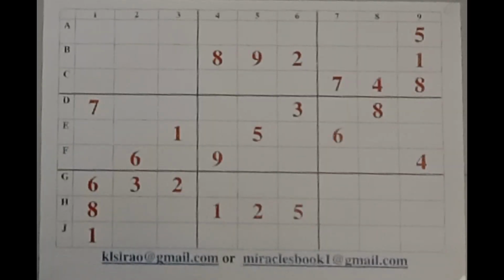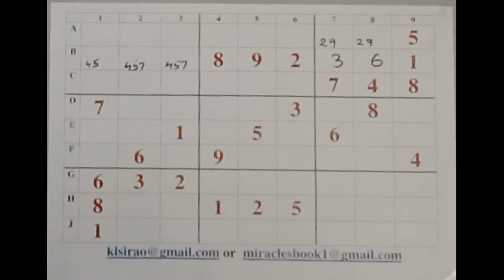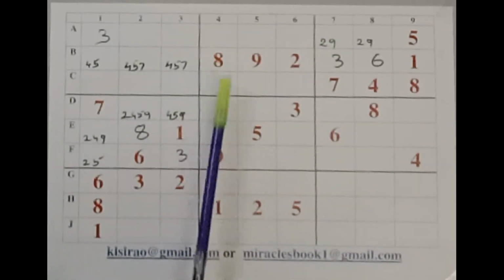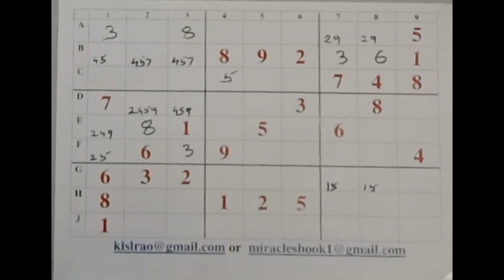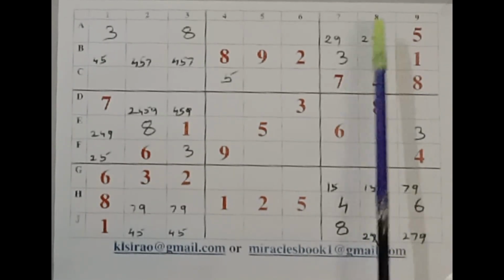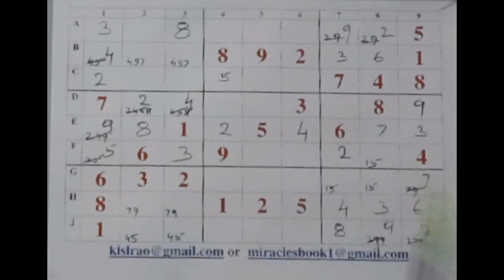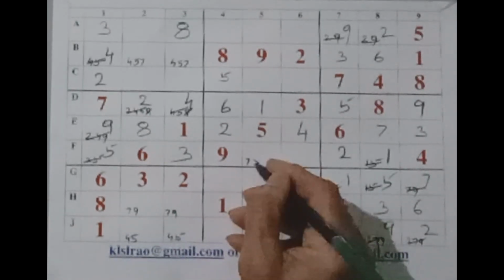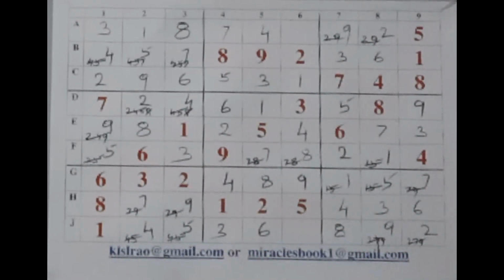Sudoku- English- A Catchy Puzzle- K S Rao (182)